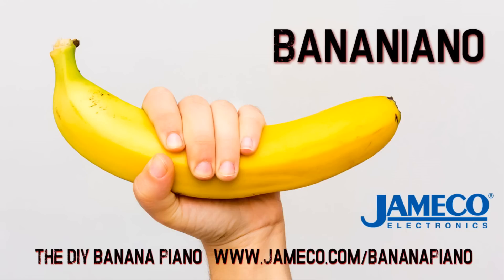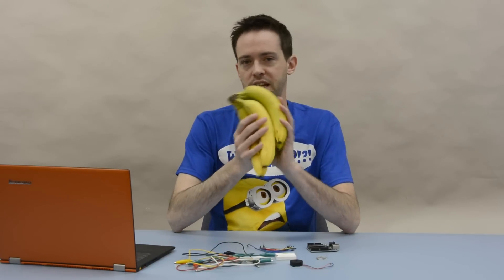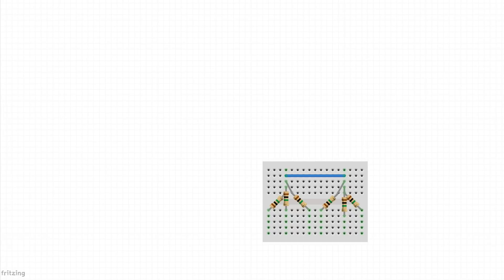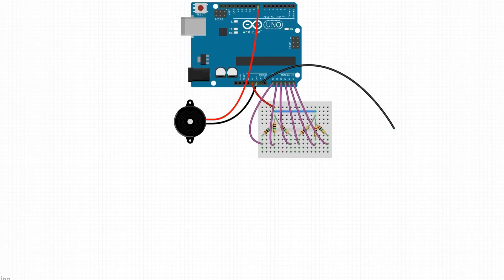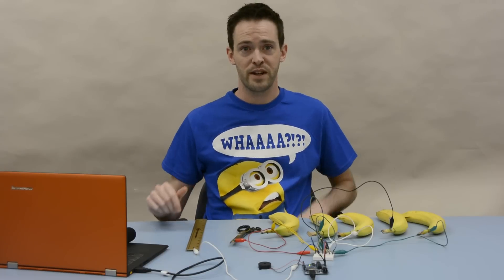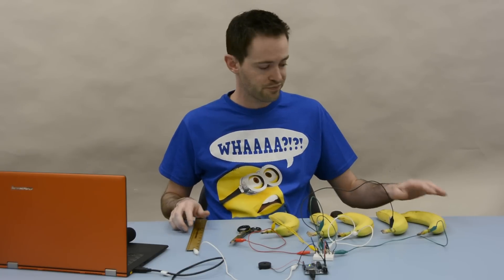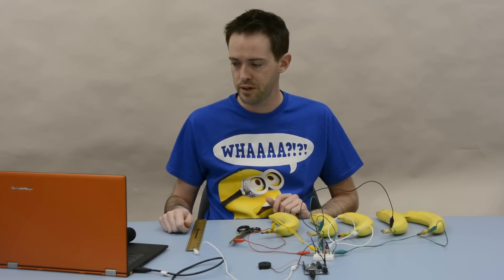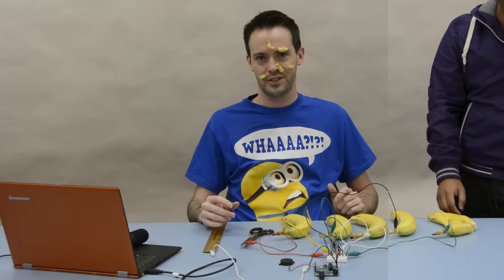Bananiano - Banana Piano Project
Here is a fun breadboard project that just about anyone can do. Turn ordinary fruits and veggies (or other conductive objects) into a musical synthesizer with an Arduino, resistors, a speaker and some wire.